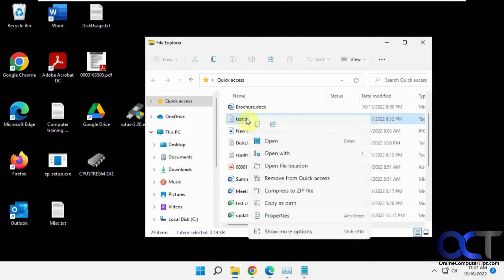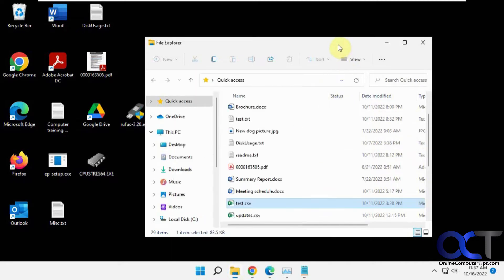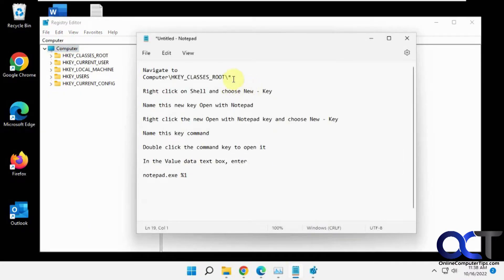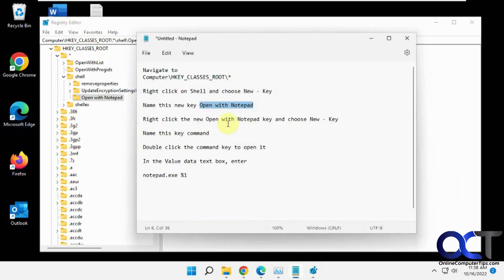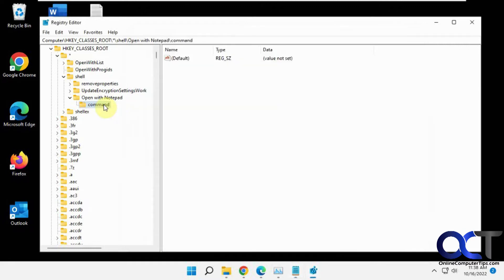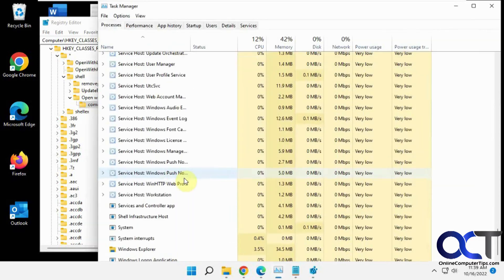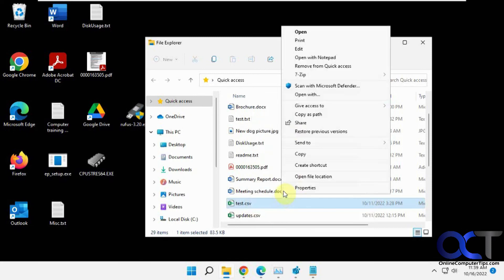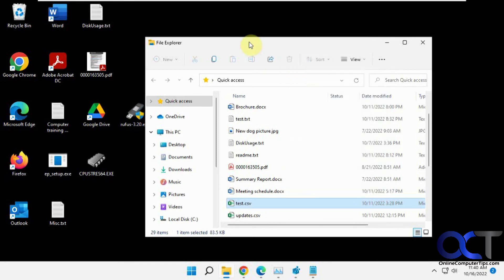Add an Open with Notepad Right Click Context Menu Choice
If you use the Notepad text editor to open other types of files besides .txt files, then you might find you need to do additional steps such as right click and choose Open with to have your files open with Notepad. It's pretty simple to add an Open with Notepad right click option to your right click context menu so it will be there any time you need it.

Here is the method to get the Windows 10 right click menu for Windows 11

Here are the instructions from the video.

Navigate to
Computer\HKEY_CLASSES_ROOT\*

Right click on Shell and choose New - Key

Name this new key Open with Notepad

Right click the new Open with Notepad key and choose New - Key

Name this key command

Double click the command key to open it

In the Value data text box, enter